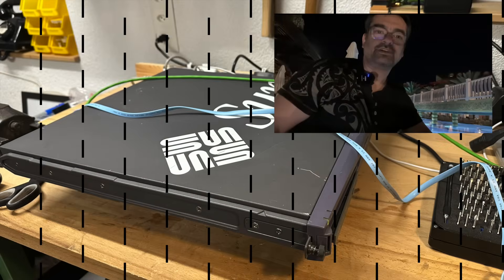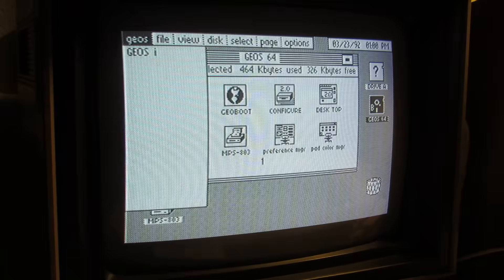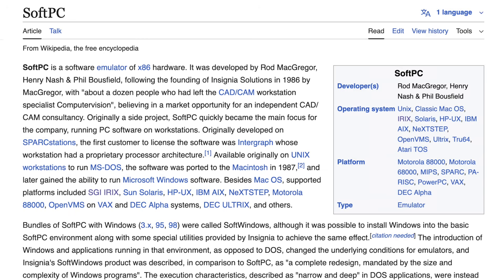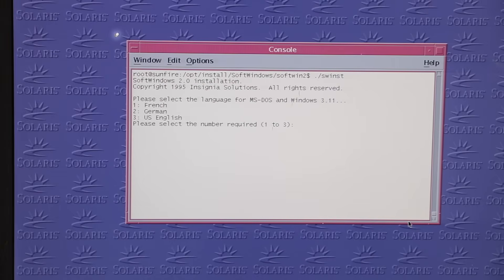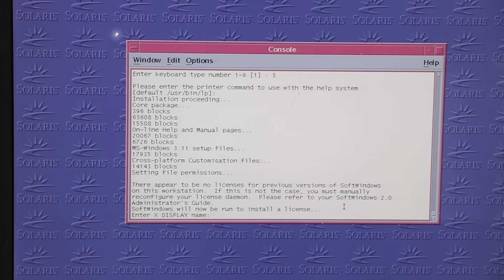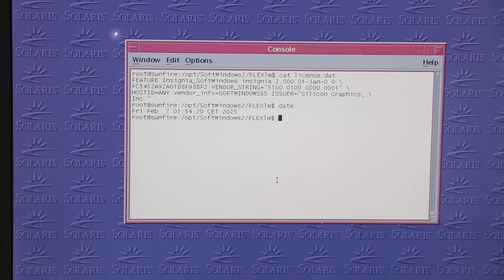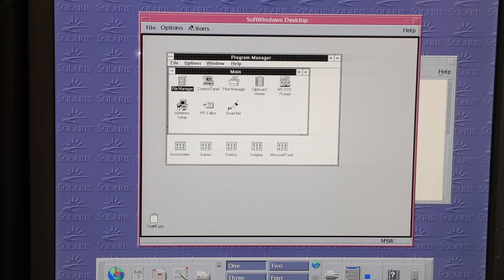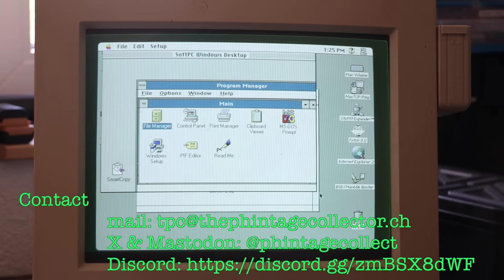SoftWindows 2.0 - Running Windows on Solaris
Running Windows on a Solaris workstation — without a single piece of PC hardware?

In this episode, I take a look at *SoftWindows 2.0* by Insignia Solutions — a software-based PC emulator that brought DOS and Windows to SPARC systems, long before VMware was a thing.

After exploring WABI and SunPCi in earlier episodes, this time I try to get SoftWindows running on a Sun Fire V120, accessed entirely via a Sun Ray terminal. I dive into display quirks, FLEXlm licensing, and even end up rediscovering my own blog from 16 years ago.

Monochrome Windows? Sure. But it's still Windows on Solaris — no Intel CPU required.

00:00 Intro
01:09 Insignia SoftPC & SoftWindows Origins
02:42 Installing SoftWindows on Solaris
03:52 Installing the SoftWindows License
04:37 Running SoftWindows (... & Sun Ray Terminal limitations)
05:53 Conclusion / Next on TPC

This video was made possible with support by:

THE PHINTAGE ENTHUSIASTS:

Alisha Manuela Stutz
Christian Zerrahn
David Schell
Waseem al sammane
ZyeByteVT

THE PHINTAGE SUPPORTERS:

Balint Szy
Cecil
Elinars
Feldi
HMK
Jack Beckman
Jack Rosenthal
John DiLiberto
Luke Granger-Brown
Matthew Veety
MS-DOS Manfred
Steven Glogger
Tim Hull
Wobinu Films
xcalibur839
Z098

This presentation, Copyright @ 2025 THE PHINTAGE COLLECTOR, Gianpaolo Del Matto.
Individual Copyrights apply for referenced material (see sources).